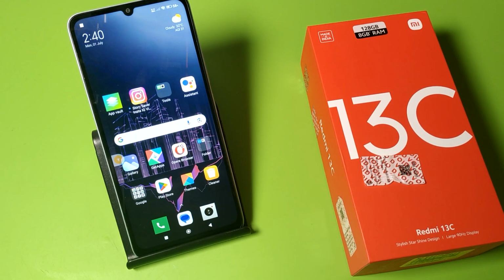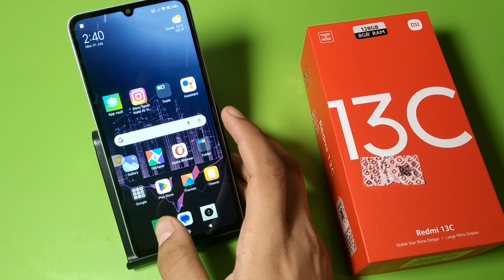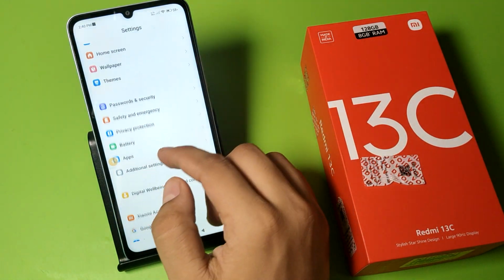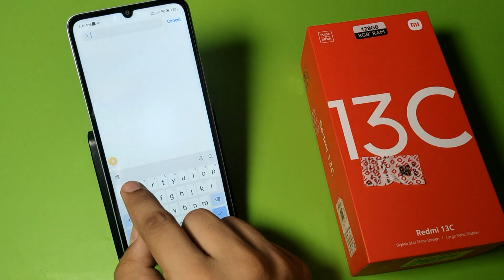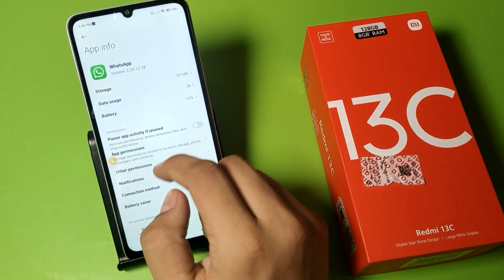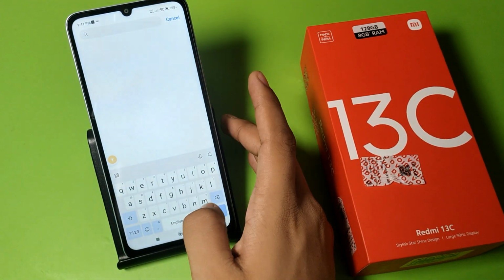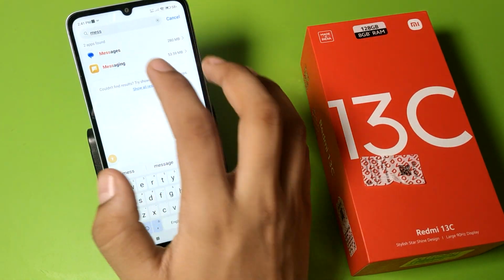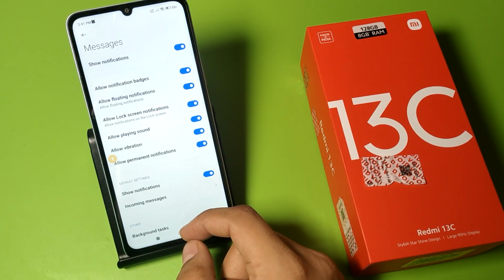Redmi 13c 5G: Message Sending Problem - How To Fix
how to solve whatsapp message sending
problem
how to solve instagram message sending
problem
how to solve message sending problem
problem malayalam
how to solve instagram message not
sending problem
how to fix message not sending problem
facebook messenger
sending problem in tamil
how to fx message not sending problem
facebook messenger on laptop
how to solve message not sending problem
how to fx message not sending problerm
facebook messenger on iphone